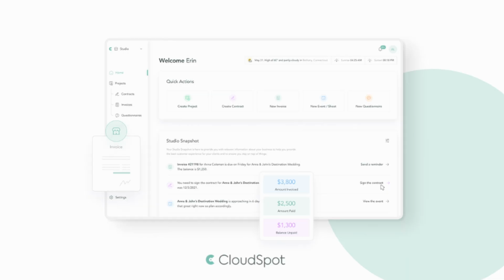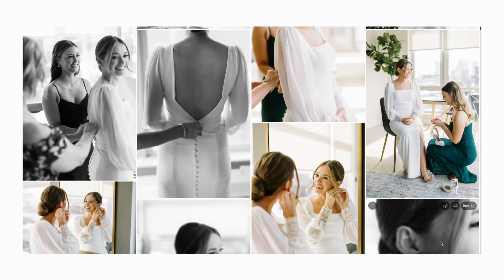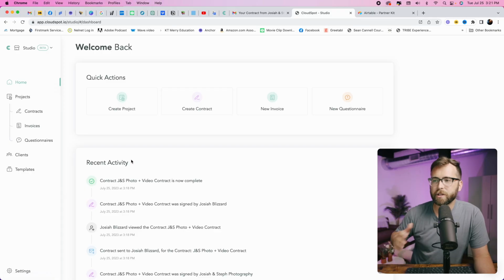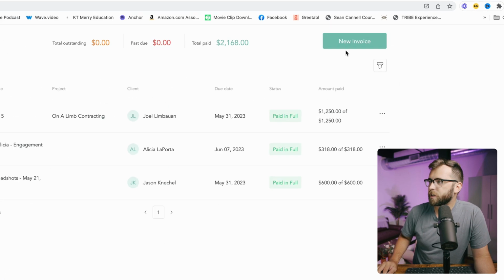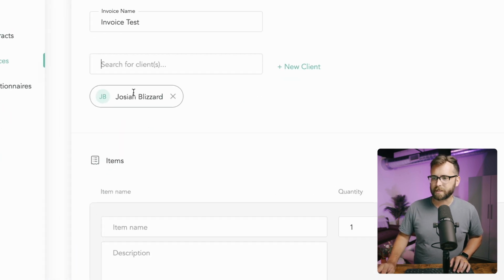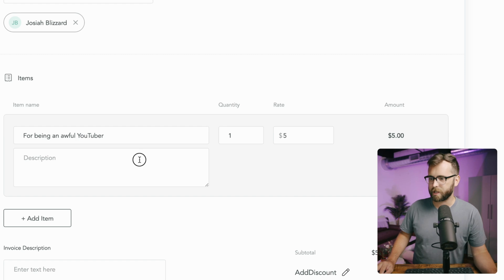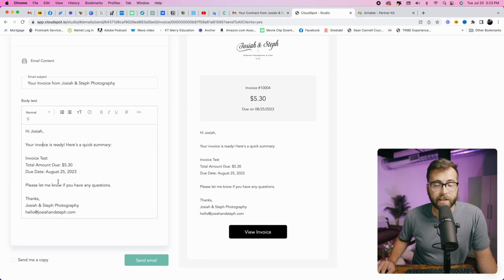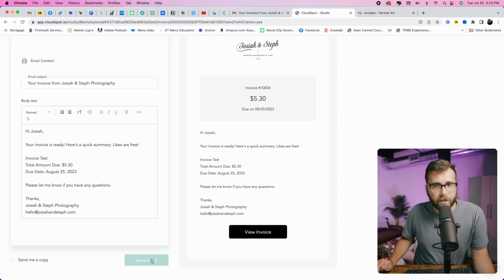The BEST Way To Send Invoices As A Photographer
Looking for an easy way to send invoices as a photographer and get paid faster? CloudSpot Studio is a free and easy way to send invoices and collect payments from photography clients. CloudSpot studio is a free CRM for photographers that is perfect for beginners and seasoned veterans alike.

► My Gear:

• Sony A7iii
• Sony a6500
• Sony 18-105 f/4
• Sigma Art 50mm f/1.4
• Sigma 14-24mm f/2.8
• Sony 85mm f/1.8
• Sigma MC-11 Adapter for EF Lenses
• Godox AD200
• Godox V1s
• Godox V1s Modifier Accessories
• Godox Xpro-S Transmitter
• Hollyland Lark 150
• Zoom H4N
• Noise Cancelling Headphones
• Dual Camera Strap
• Ball Head Mount
• Zhiyun Crane 3S Lab
• Canon 24-70 ii f/2.8
• Canon 70-200 ii f/2.8
• Canon 100mm Macro f/2.8
• MagMod Flash Modifiers
• Synology NAS